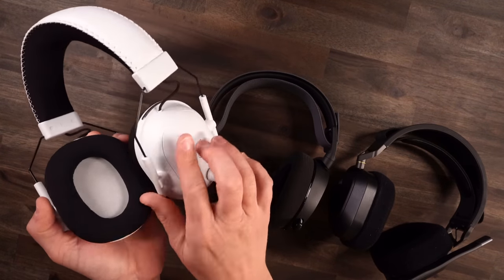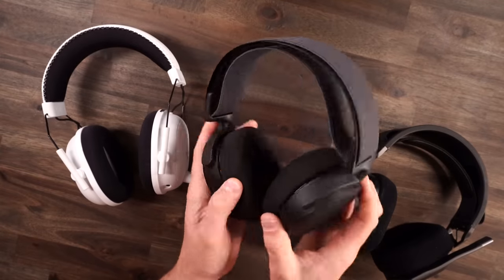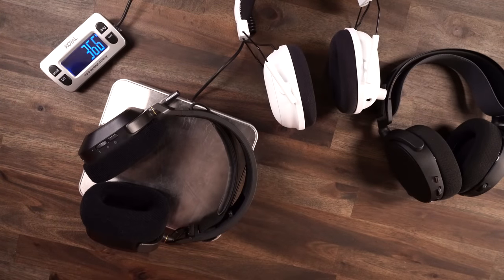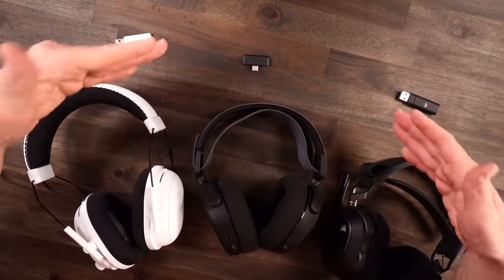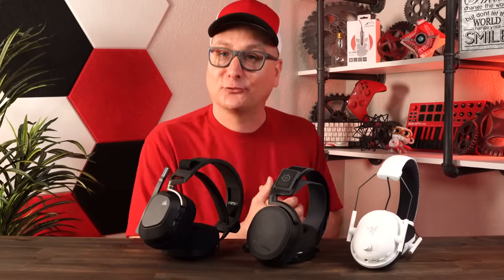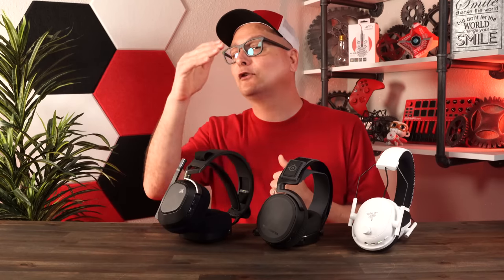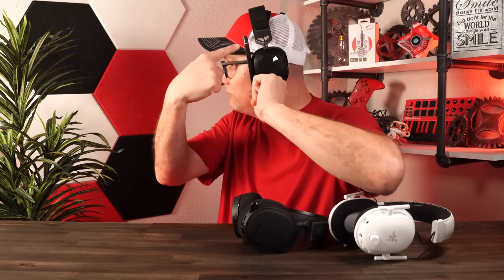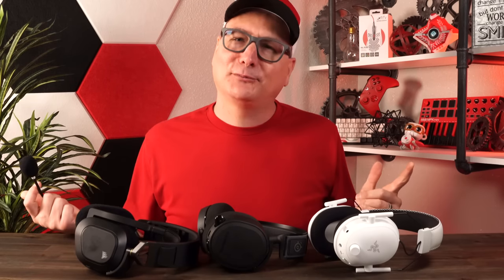What one would you pick?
Reviewing three of the best mid range wireless gaming headsets
US Links
Razer BlackSharks V2 Pro
SteelSeries Arctis 7+
Corsair HS80

UK Links
Corsair HS80

CA Links
Corsair HS80